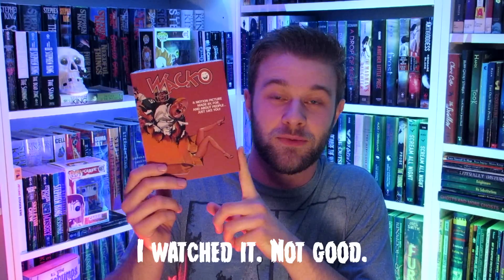HORROR MOVIE UNBOXING | Vinegar Syndrome Halfway to Black Friday Sale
You can buy my novella THERE ARE MONSTERS HERE on Amazon now

THANK YOU TO ANDREA MICHELE VINCENTI FOR GIVING ME THE RIGHTS TO USE YOUR MUSIC IN MY VIDEOS!